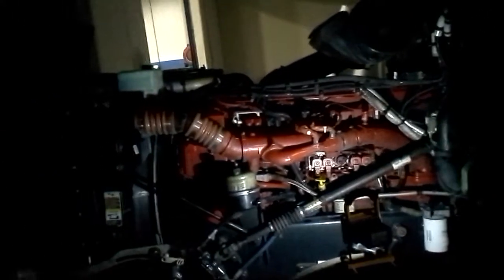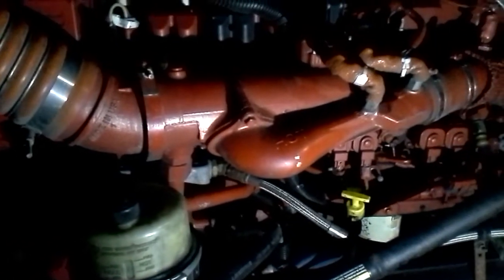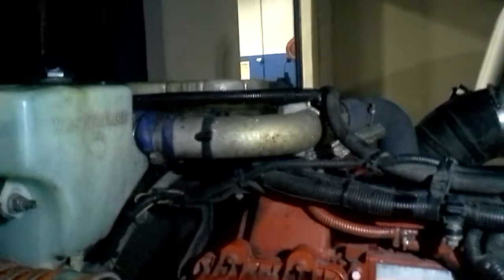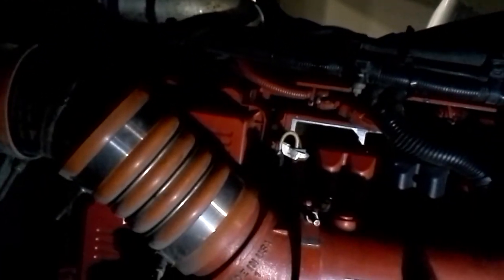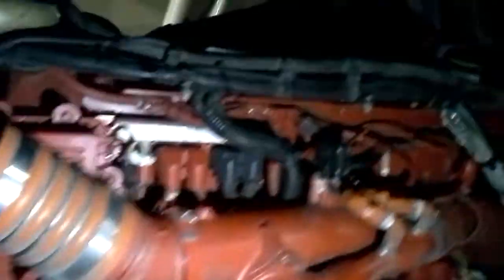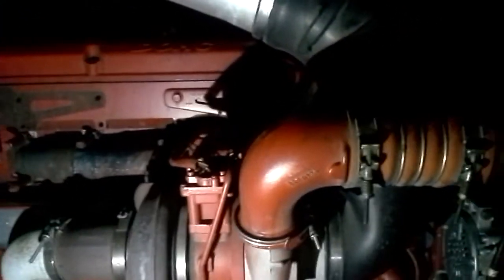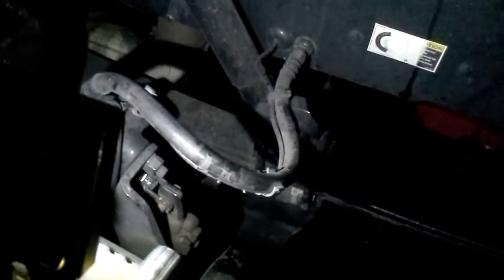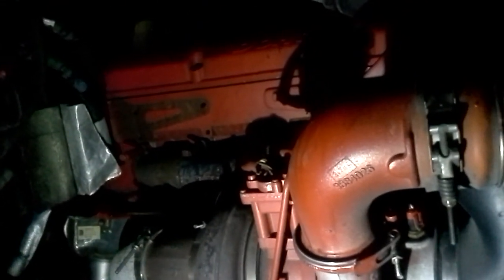tractor trailer hood and engine inspection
How to do an under hood inspection.